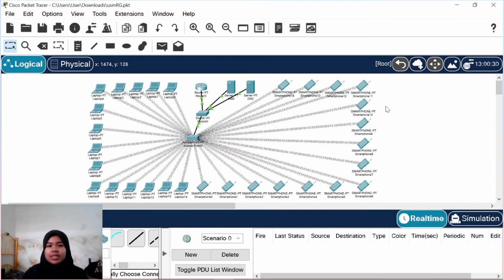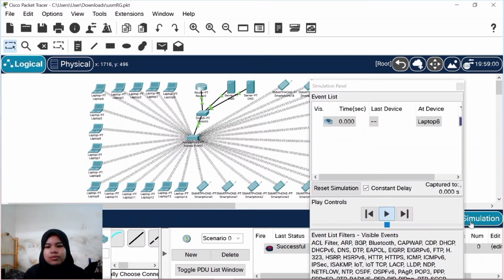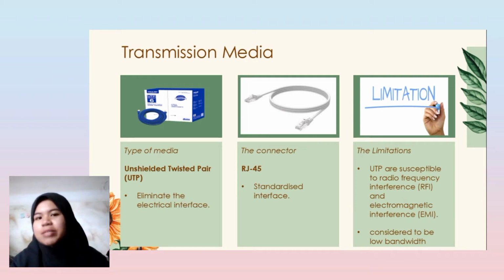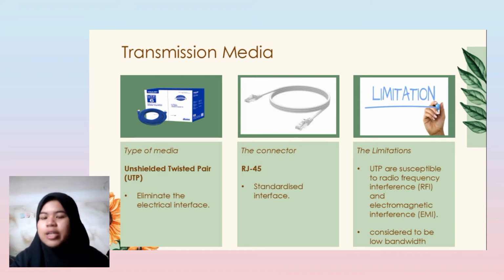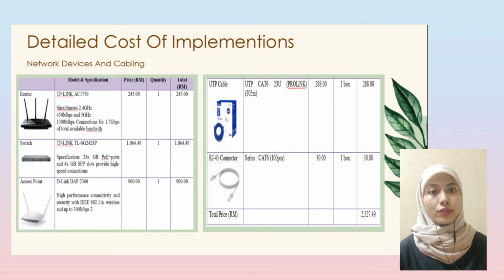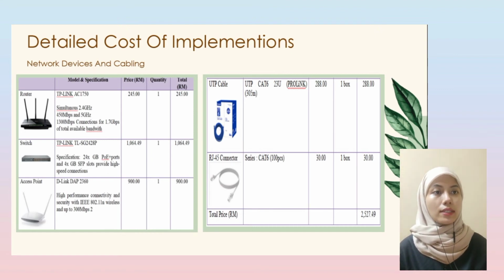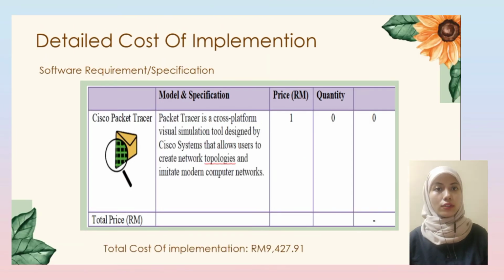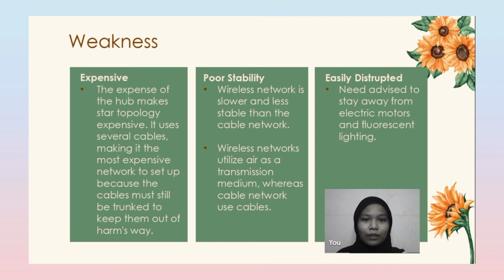CASE STUDY 3 RESEARCH GARDEN USM ITT300